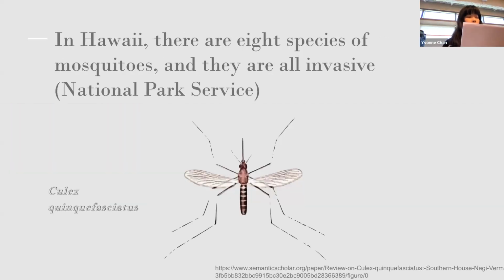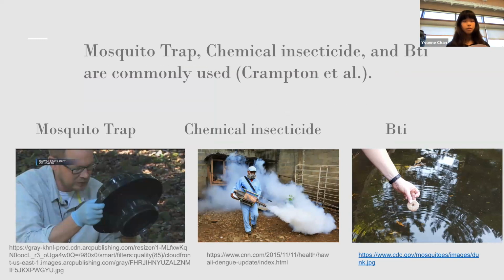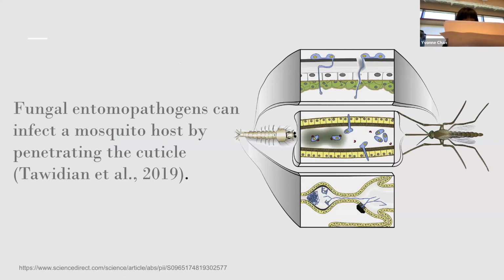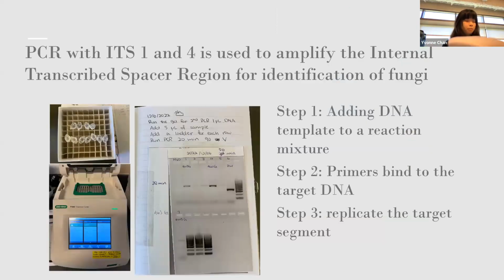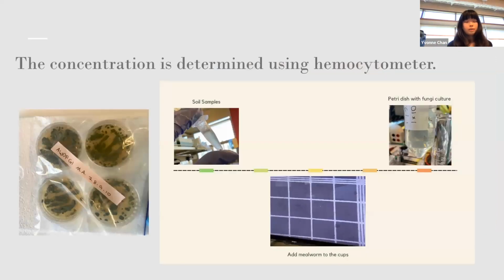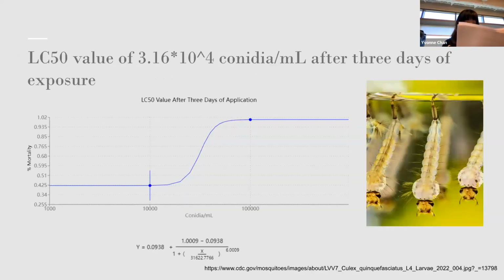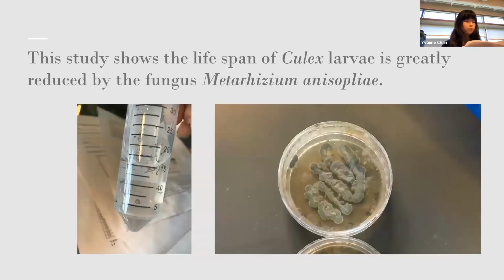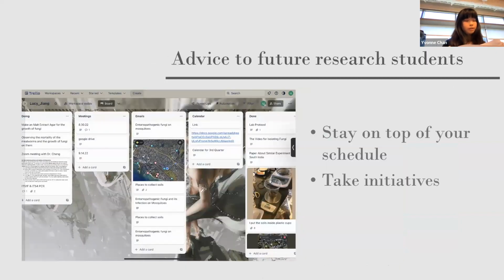Lucy J Science Symposium